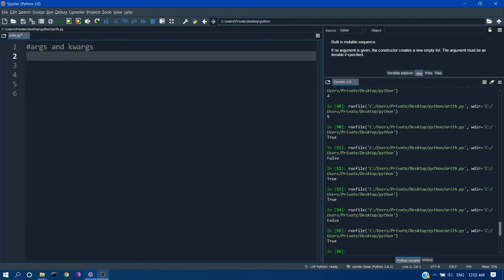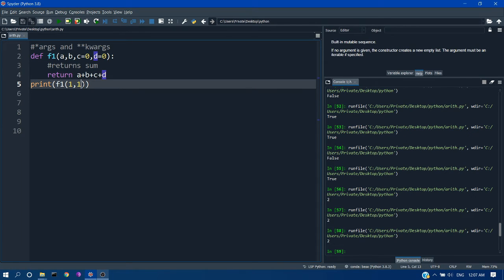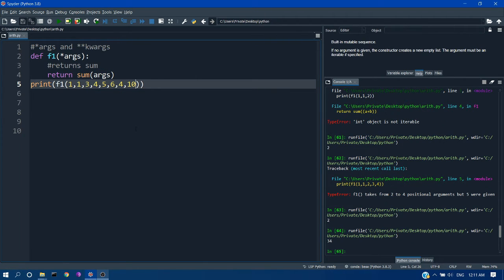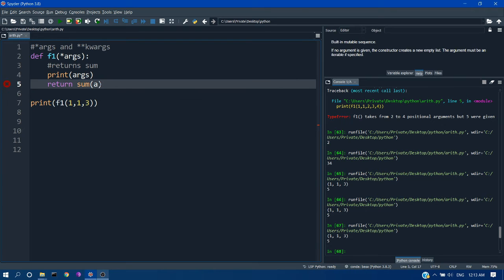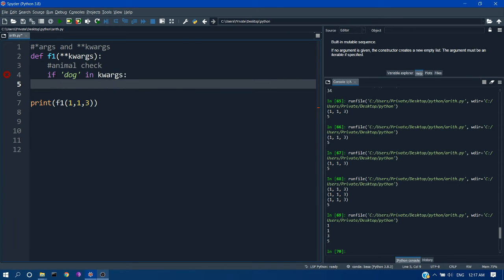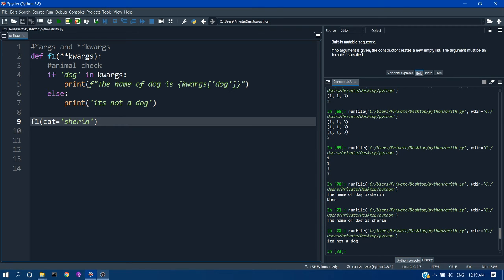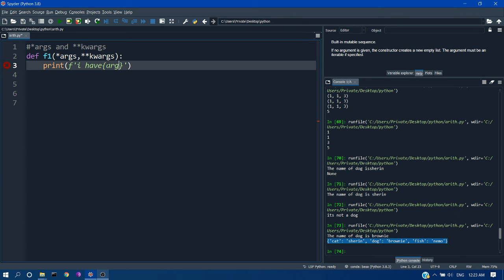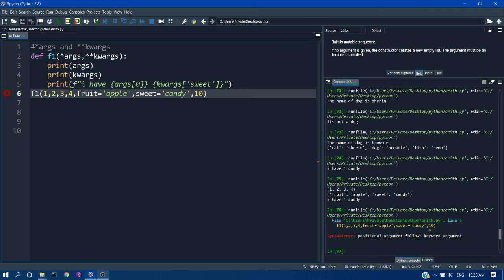Arguments and Keyword arguments in python